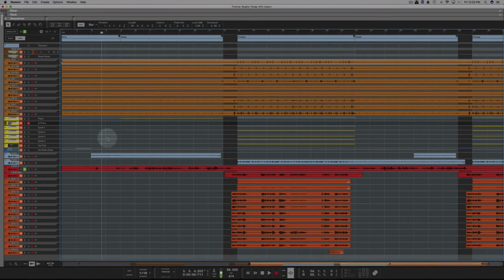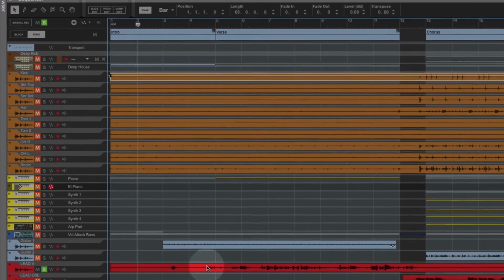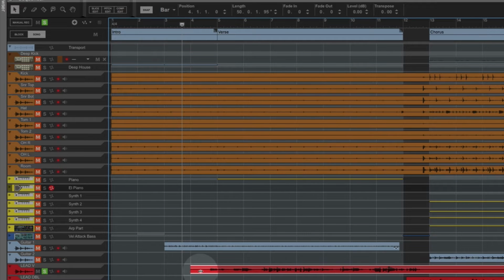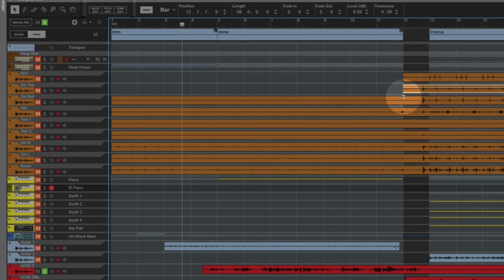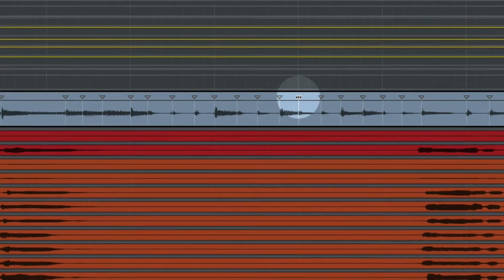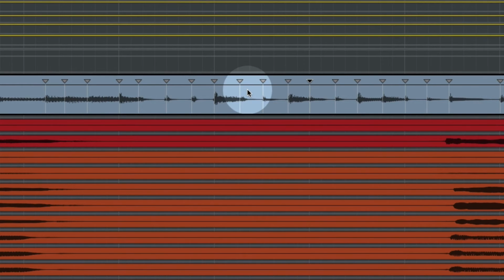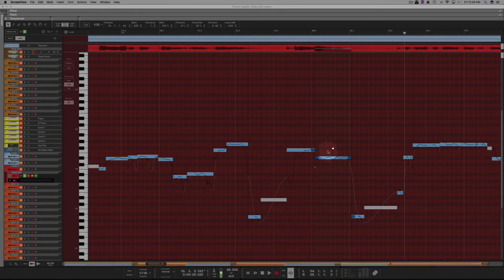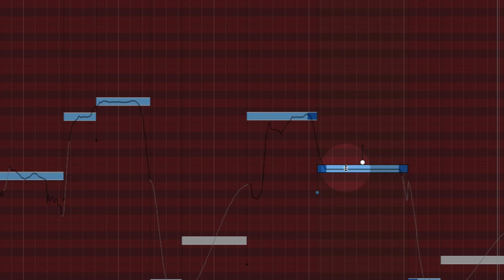DAW Audio Editing: Trim, Fix Timing & Adjust Vocal Pitch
Explore practical audio editing tools for recorded performances.

TIMESTAMPS
0:00 Trimming Unwanted Audio
0:31 Editing Guitar Timing
1:01 Moving a Guitar Transient
1:49 Vocal Pitch and Vibrato

Clean up recorded performances with practical DAW audio-editing tools. David Wills trims unwanted audio before the lead vocal, removes empty regions from drum tracks, adjusts the timing of a rhythmic electric guitar part, and demonstrates changes to vocal pitch and vibrato. The lesson shows what these tools can do while encouraging selective corrections that support the performance.

David Wills

INTRODUCTION
Welcome
What we’ll learn
The Soundscape
Monitors and headphones

OVERVIEW OF THE MIXING PROCESS
Organizing your Workflow
Working with Templates
The Rough Mix
Noting the Important Parts
Noting Problems
Fixing Problems
Getting Creative
Building the Mix
Automation

THE TOOLS
Balance and Pan

EQ
Compression
Gates
Harmonics/Distortion
Transient Processors
Delays
Reverbs
Limiters
Editing tools

ROUTING
In line vs Parallel
Aux Busses
Subgroups
VCAs
Gain Stages
Signal Flow
SONG 1 - Forever Begins Today
SONG 2 - Next to You
(Sample Files included)